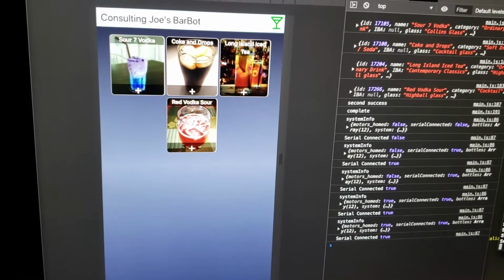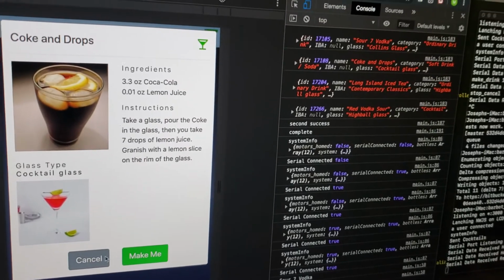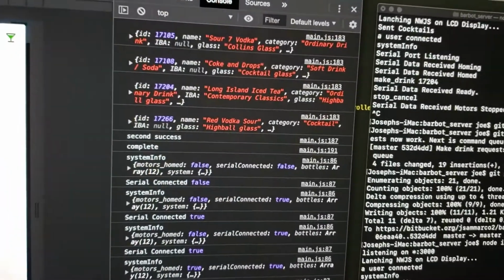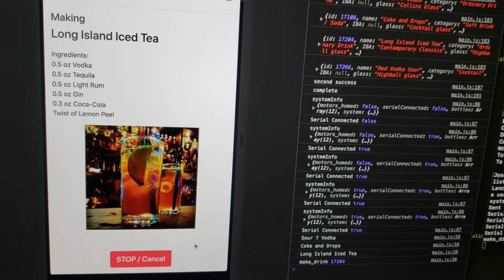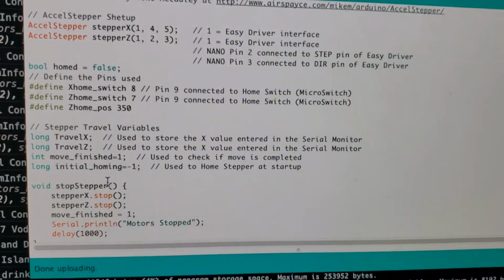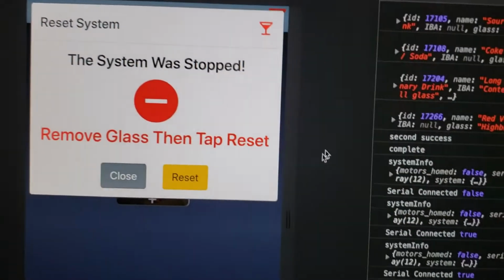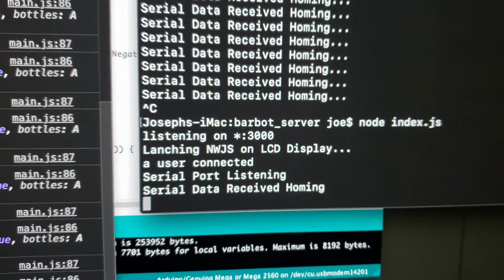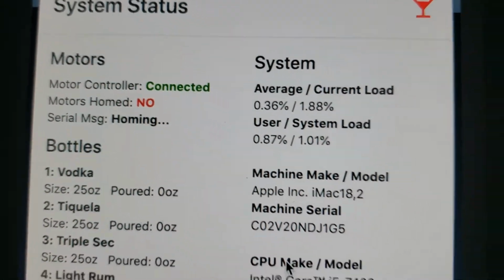BarBot Interface Update